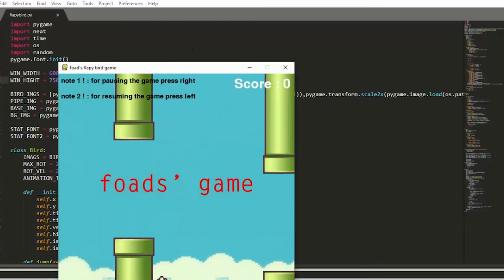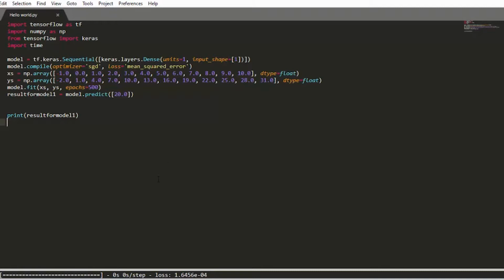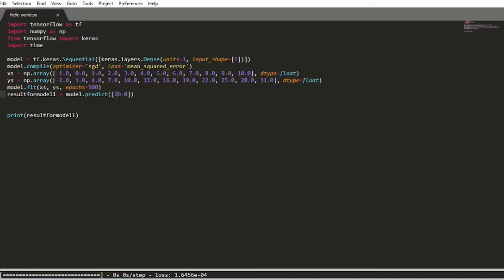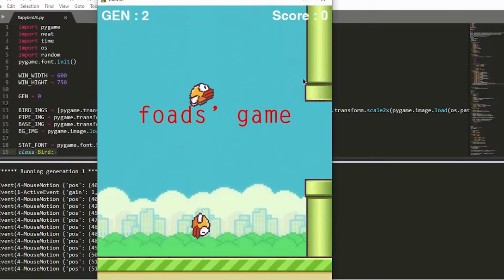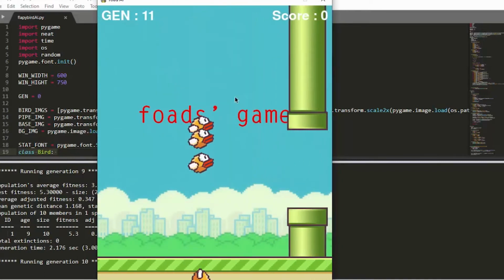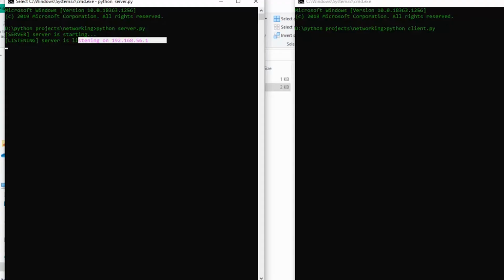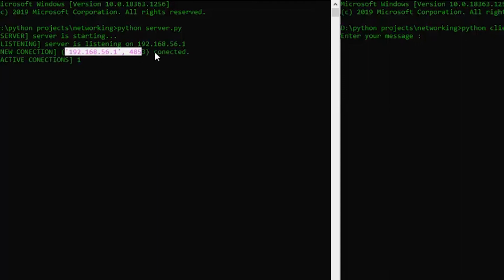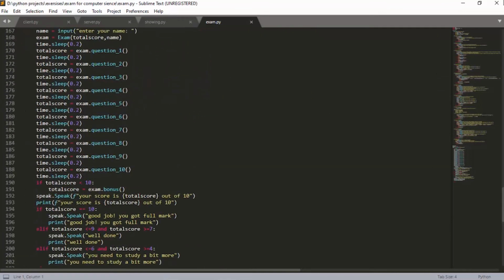5 programming project ideas (from beginner to expert)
Hey guys! This is a video to give you some ideas for programming project and hopefully you can improve you resume and generally learn more about programming. In this video I'll be showing you guys some projects that I have done so far.

 Bye the way if you are new to this channel, I am Foad and I do programming! From machine learning and AI to simple projects with python all in a fun and simple way, so if you think this is a good place for you to learn anything, go ahead and hit that subscribe button . thanks :)